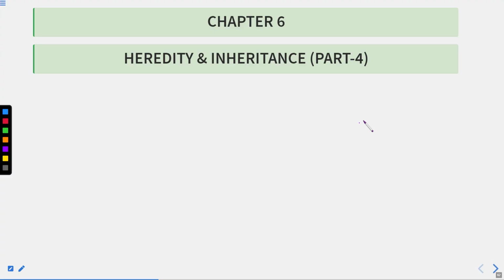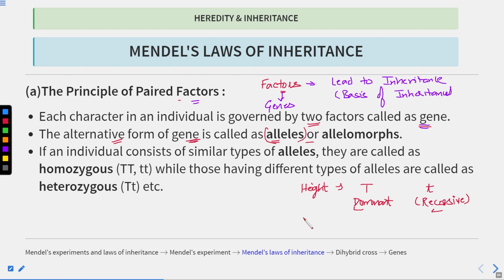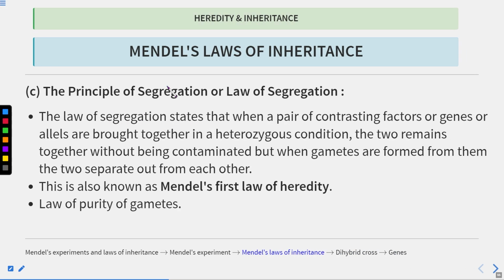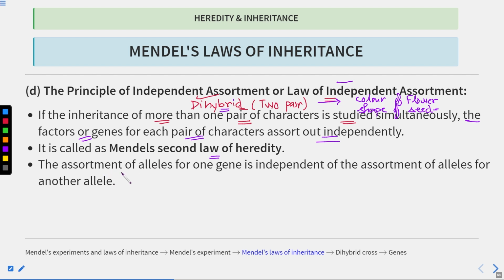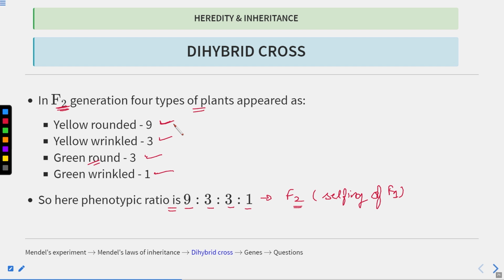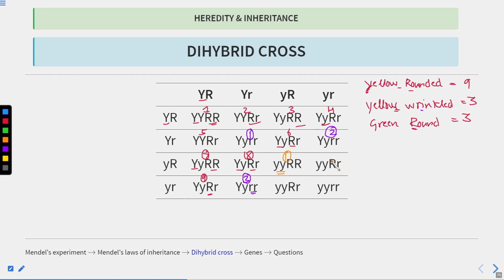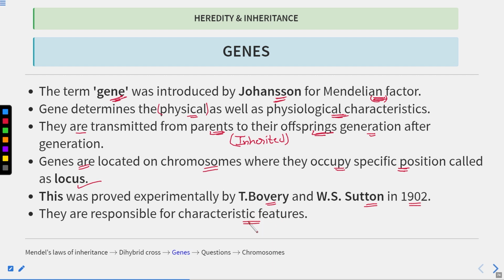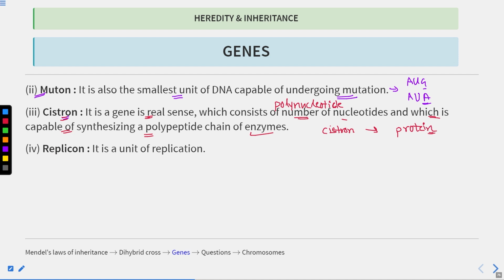Heredity and Inheritance: Mendel's Law of Inheritance, Dihybrid Cross and Genes Part 4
Subject: Biology
Programme Name: Heredity and Inheritance
Course Name: Medical

In this video we have covered the topic Mendel's law of inheritance, dihybrid cross and genes

📡 Key Features:
Syllabus-based Content